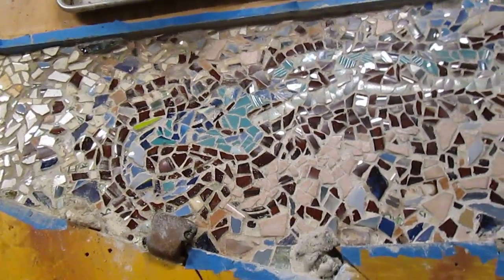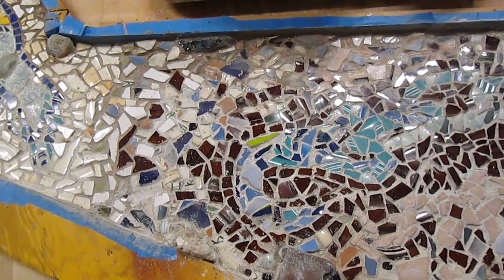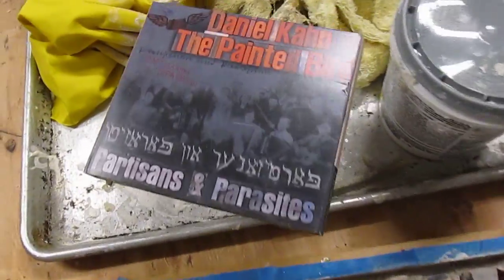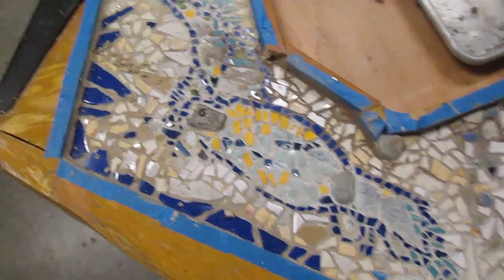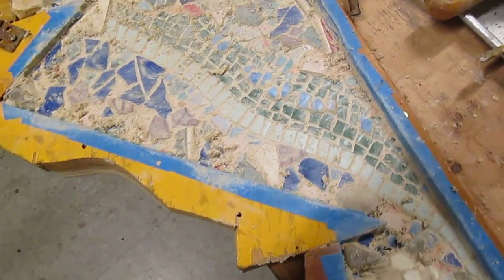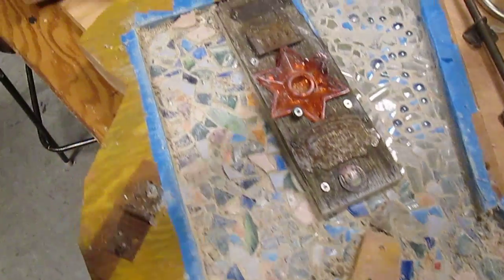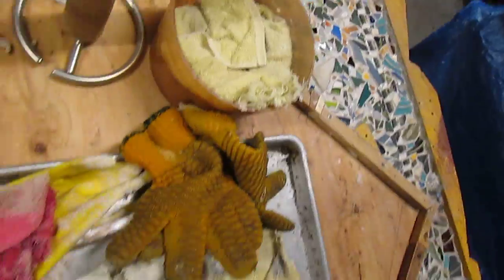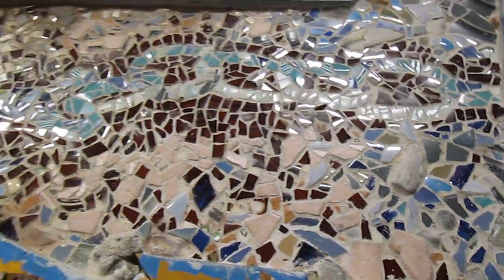Holocaust mosaic art: Grouting & grout cleaning, Multiple-amputee / A.K. Segan ©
Two videos of the completed artwork:
Multiple-amputee on exhibit, Cascadia College, Bothell, Washington
A freshman student talks about the multiple-amputee work w/the artist, Cascadia College:
Artist and educator Akiva Kenny Segan shows the current state of the mosaic-work in-progress with Under the Wings no. 61, "Multiple-Amputee Awaiting Deportation.